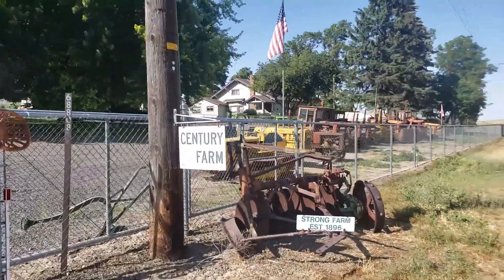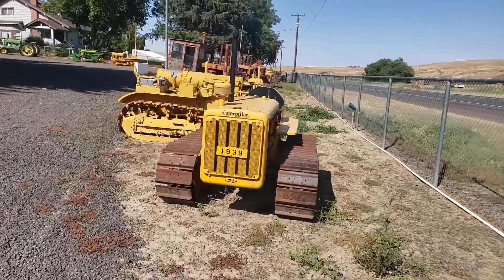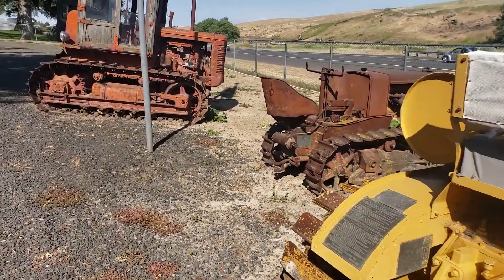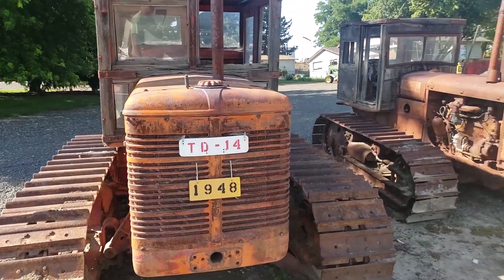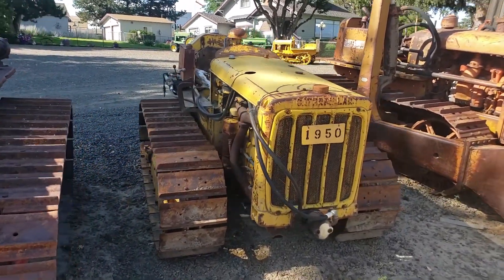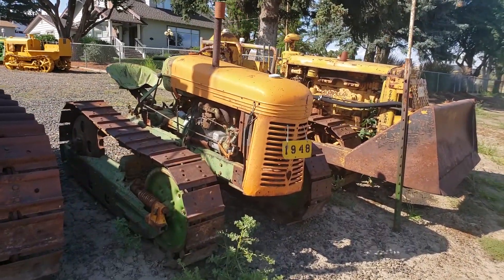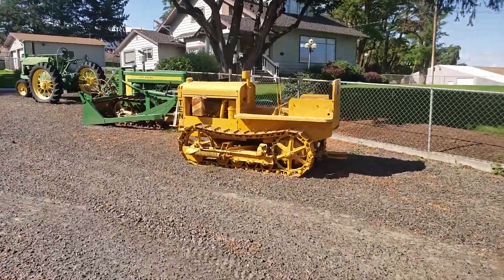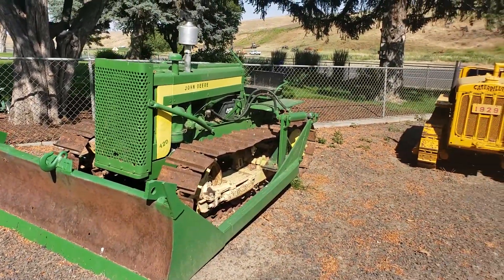ANTIQUE DOZER HEAVEN!!!!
We stop at an old farm between CA and Idaho and see this place!!! ANTIQUE DOZER HEAVEN!!!  This is a compilation of video and pics from two separate trips.  I WILL RESTORE ONE some day!!!

I met the owner on the previous trip and he simply collects old dozers and many of them actually run.